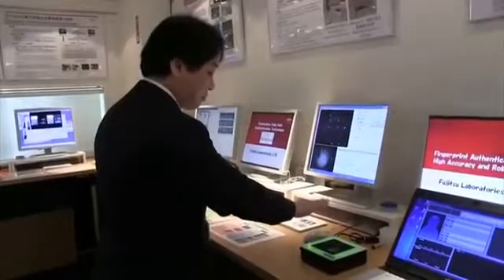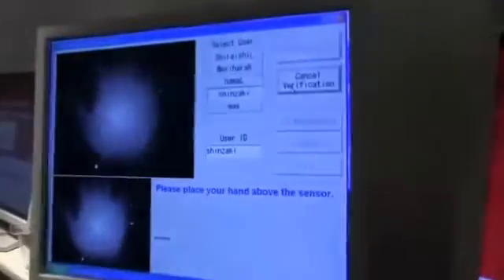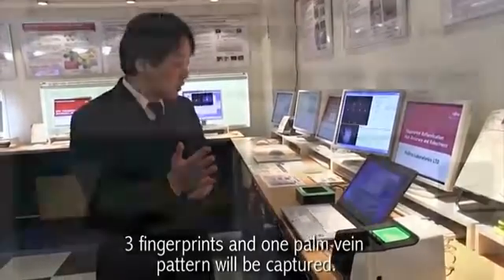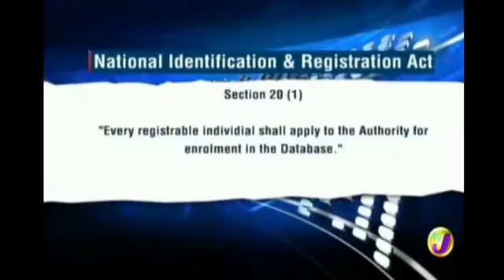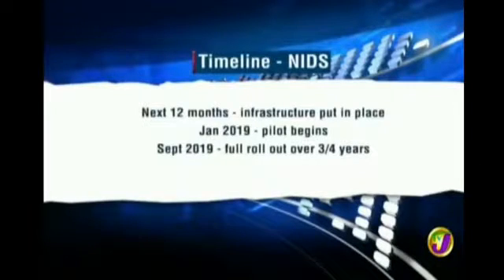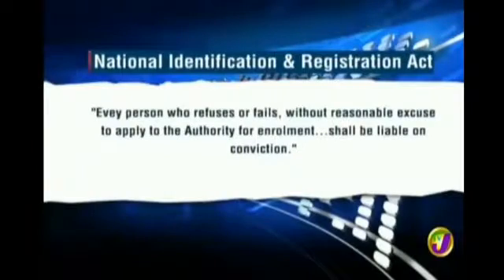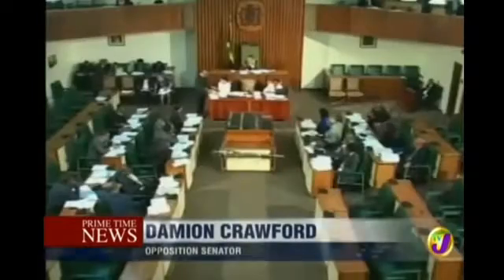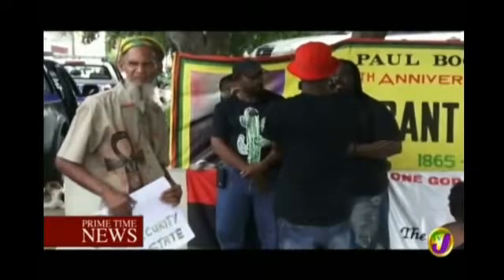More on the controversial NIDS Bill.